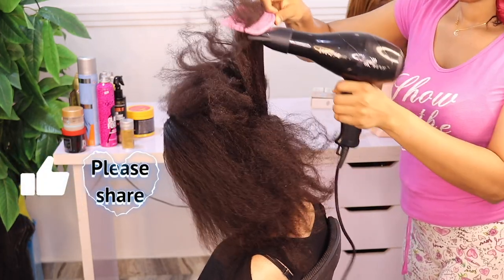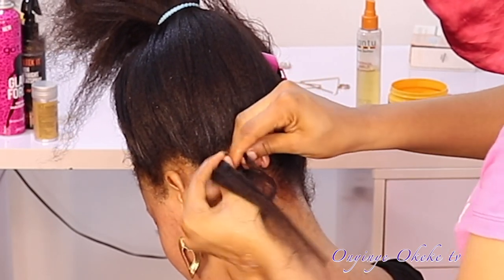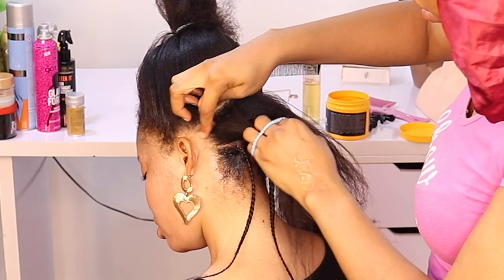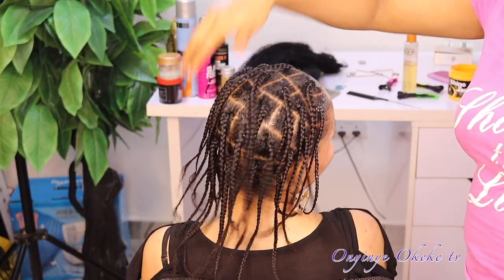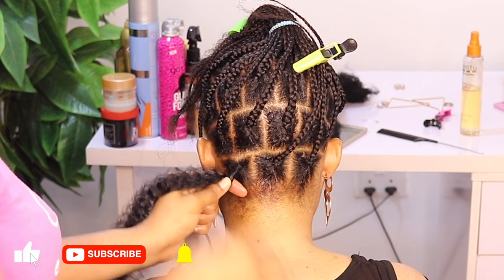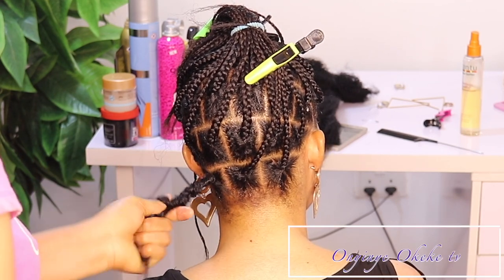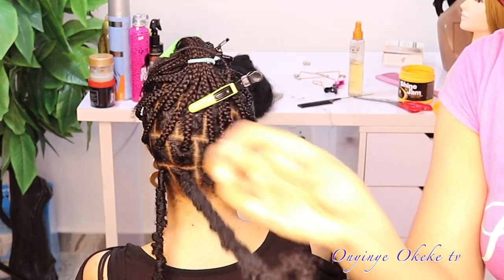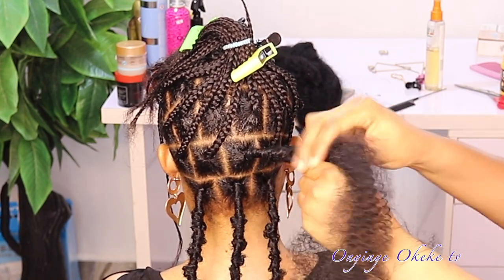EASY 🔥🔥LONG DISTRESSED BUTTERFLY LOCS 🦋 } NEW METHOD | PROTECTIVE STYLE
ITS A NEW METHOD AND I JUST WANT TO SHARE. HI LOVES THIS IS AN EASY LONG BUTTERFLY DISTRESS

HI LOVES THIS IS AN EASY BUTTERFLY DISTRESS

xoxo

☆彡My Instagram► IAM_ONYINYEOKEKE

CAMERA:
HAIR TUTORIAL = CANON 80D
 VLOG = CANON M50 + SIGMA 16MM LENS

African fashion
African women's wear
African lifestyle
Women's wear
Nigeria fashion.